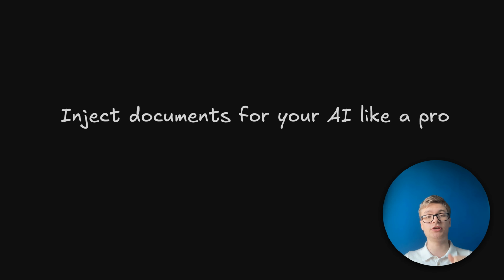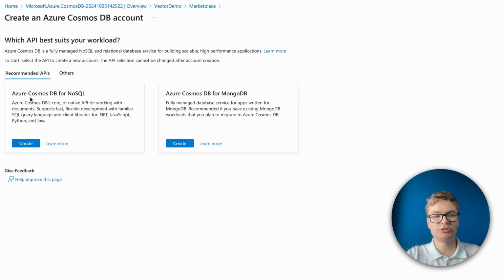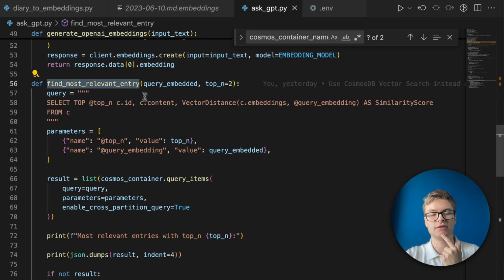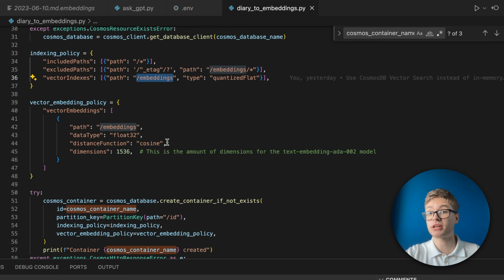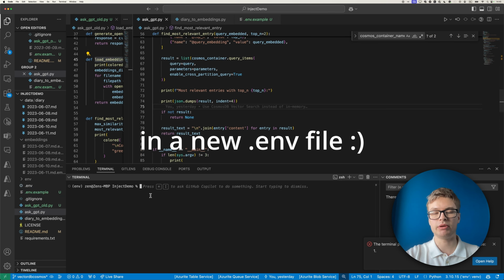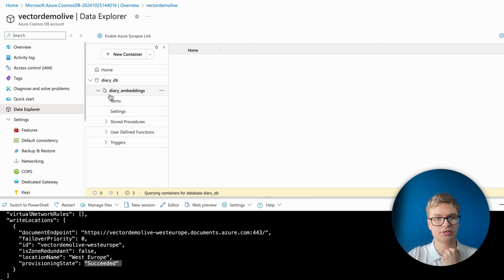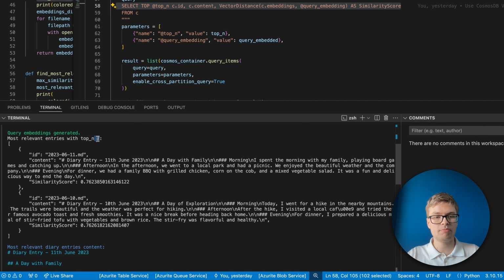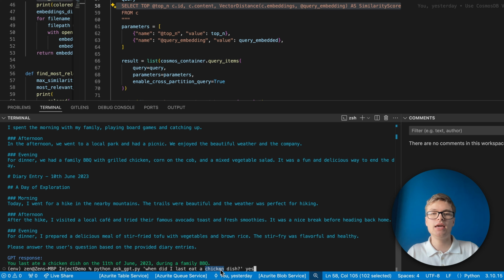Personalized AI at scale with Vector Databases on Azure CosmosDB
In this video, you will learn how to inject and use your data in AI using vector databases. I explore converting documents into embeddings and storing them in Azure Cosmos DB, explaining each step along the way. This tutorial covers setting up vector indexes, querying embeddings, and ensuring scalability for your AI systems. Now you can efficiently manage and use your data to make your AI solutions smarter and more accurate!

Skills you will learn:
1. Converting documents into embeddings
2. Setting up vector indexes in Azure Cosmos DB
3. Querying embeddings using SQL-like syntax
4. Managing large datasets efficiently
5. Enhancing the accuracy and scalability of AI systems